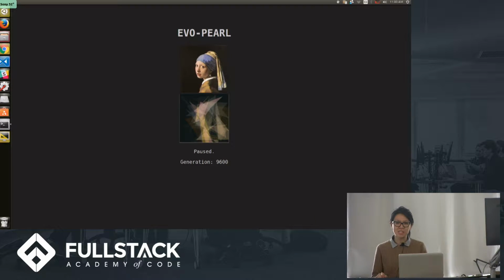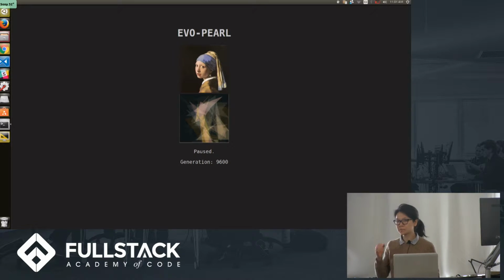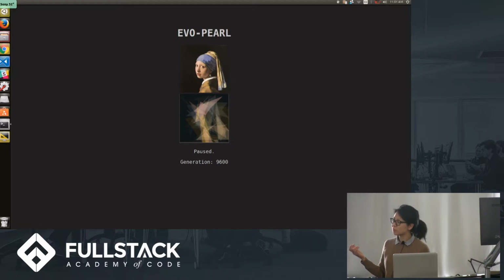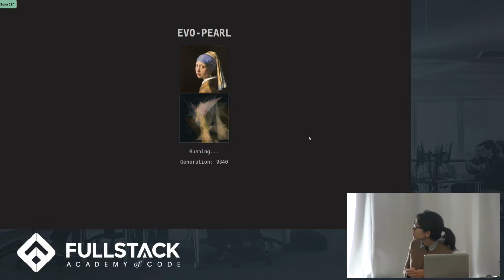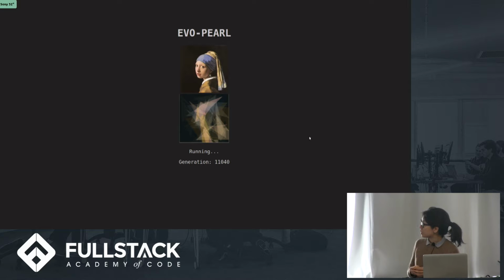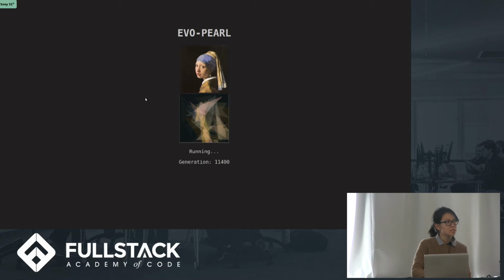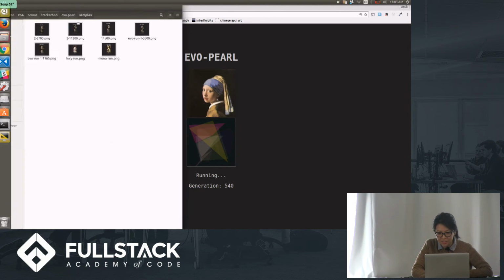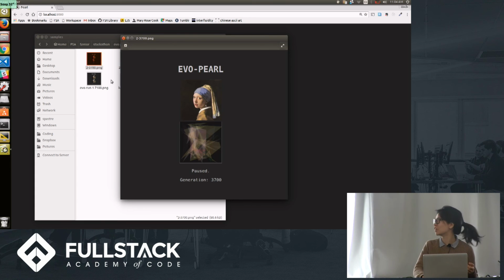Stackathon Presentation: Evo-pearl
Maria Xia built Evo-Pearl in order to put genetic algorithms to the test of painting a picture. Inspired by Roger Alsing's "Evo-Lisa," which uses a modified genetic algorithm (or hill-climbing algorithm) to evolve a set of polygons (max 50) to resemble the Mona Lisa, "Evo-pearl" translates the idea to Javascript, and takes Vermeer's "The Girl with the Pearl Earring" as its muse.

Using Paper.js to draw and animate on HTML Canvas, Evo-Pearl animates the evolution of successive generations of "solutions," (in this case, groups of polygons) as it strives to resemble the source image. Each new generation modifies polygons and runs a pixel-by-pixel comparison between the rasterized vector drawing and the source.